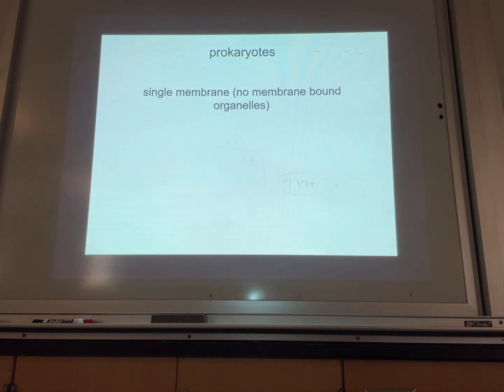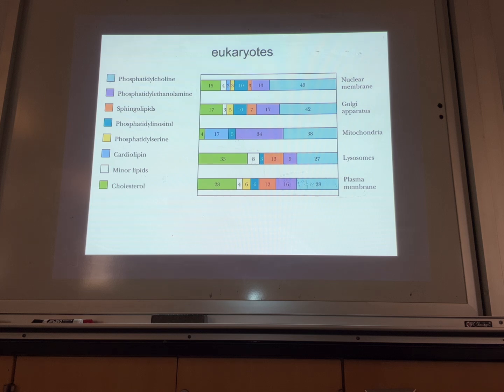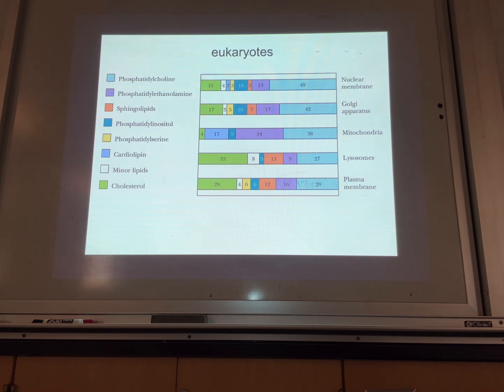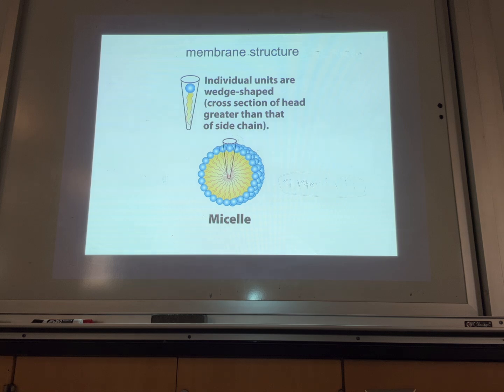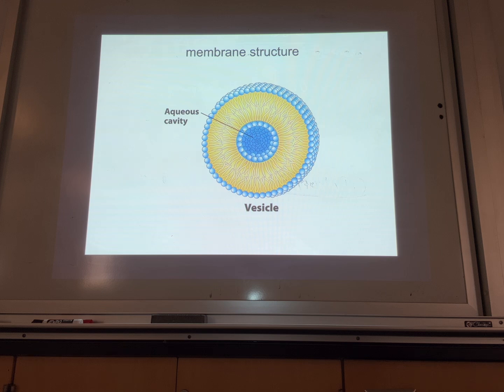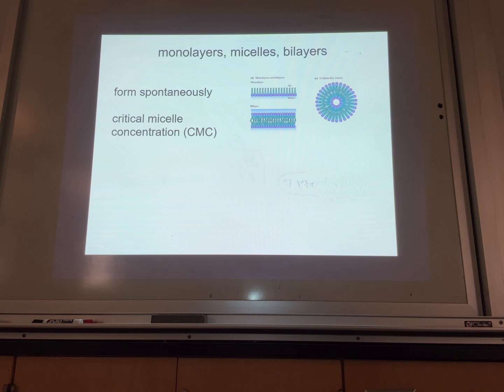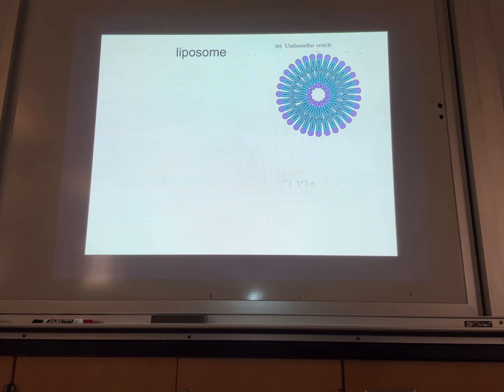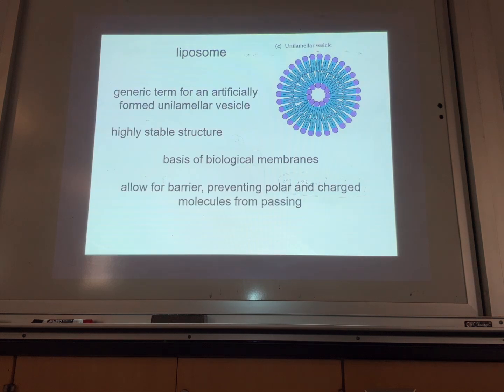CHE 303- membranes introduction